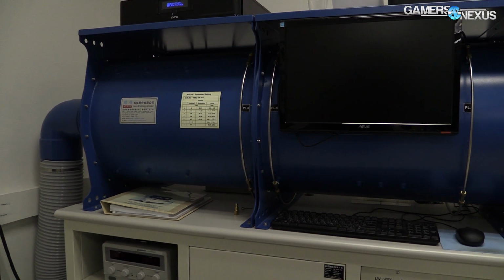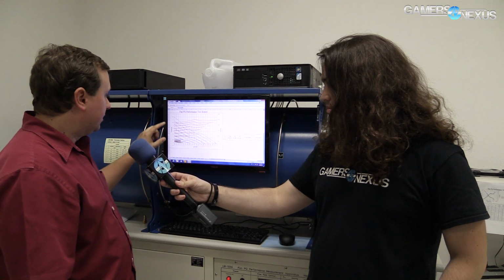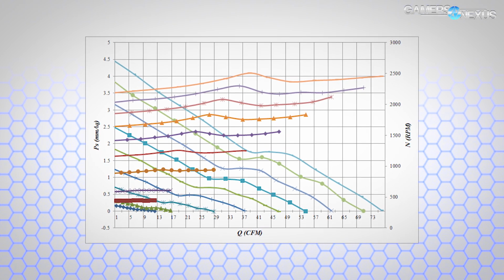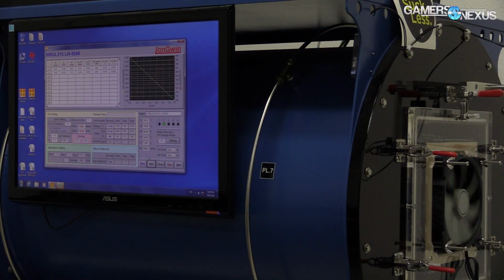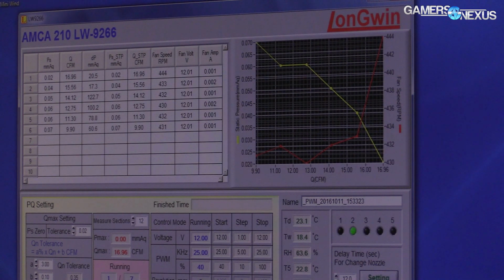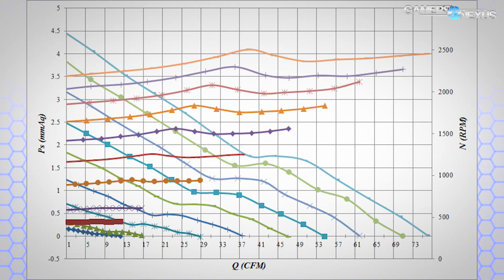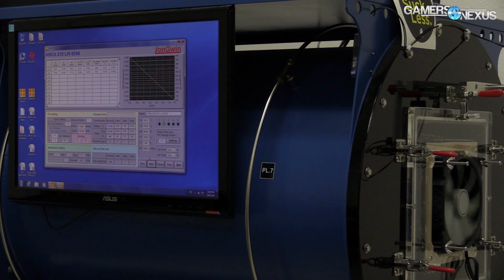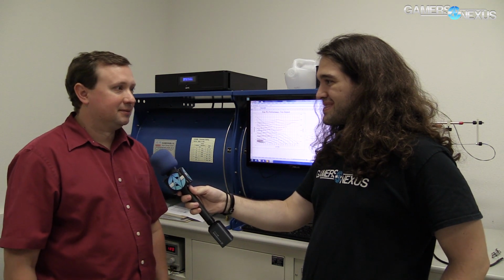Thermal Chambers and Wind Tunnels at Corsair's Office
Corsair's Bobby Kinstle walks us through thermal test chambers and wind tunnels at the Corsair offices.

Host: Steve Burke
Video: Keegan Gallick
Guest: Bobby Kinstle